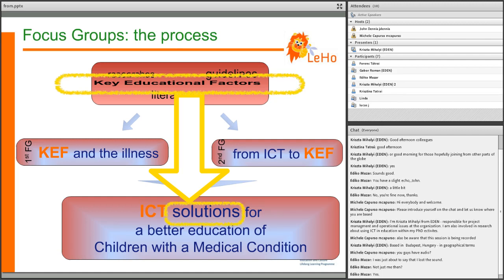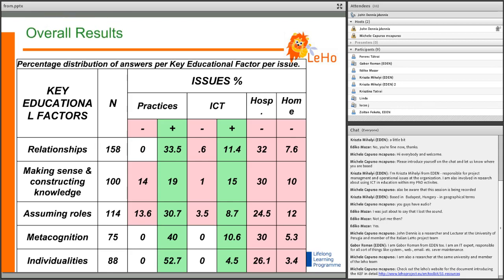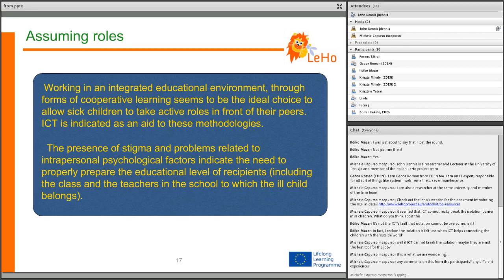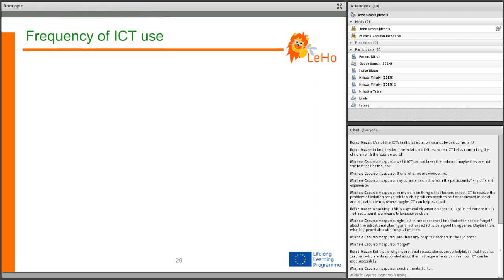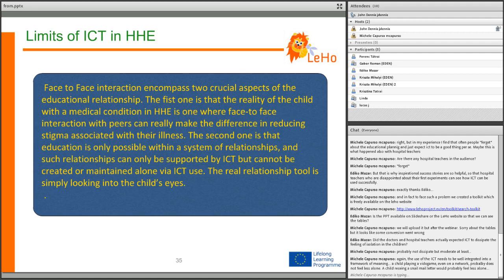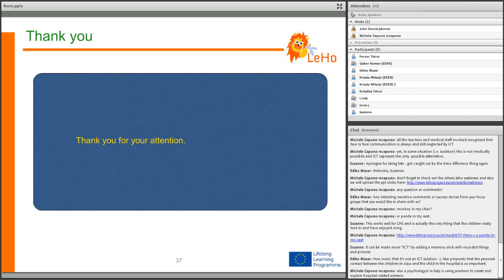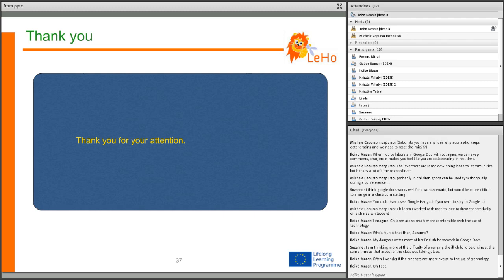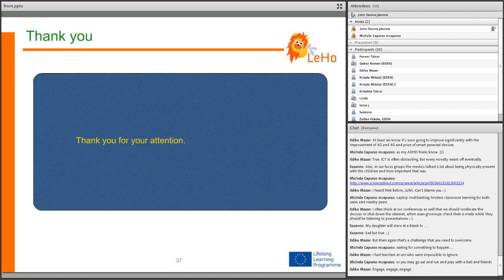NDLW - 2016 - Creating meaningful learning for children with a medical condition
Friday, 11 November 2016, 9:00-10:00 EST or 15:00-16:00 CET

Creating meaningful learning for children with a medical condition: Key educational factors and related ICT solutions
Moderator: John Dennis, Universitá di Perugia

Meaningful learning for children with a medical condition starts with understanding the Key Educational Factors (e.g. Relationships, Making sense and constructing knowledge). These factors, while universal for the education of every child, take on new meaning for children with medical needs. Two focus groups were completed to better understand the role of these factors for the education of children with medical needs and how ICT implementation might help in the process of recognising and remedying these factors.